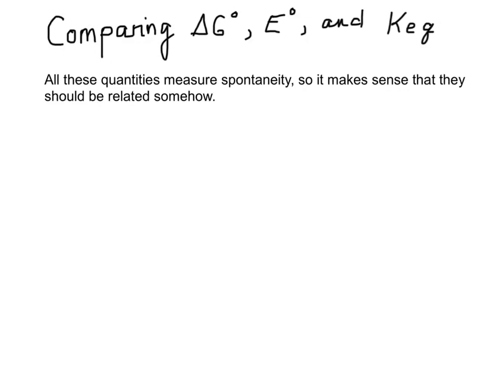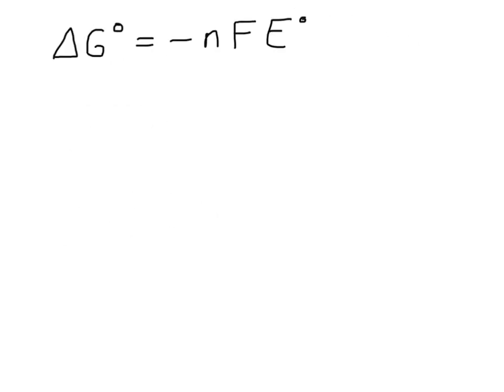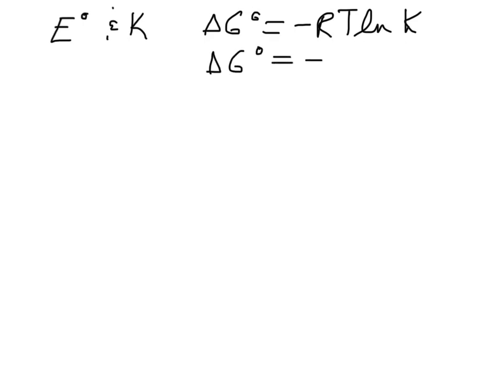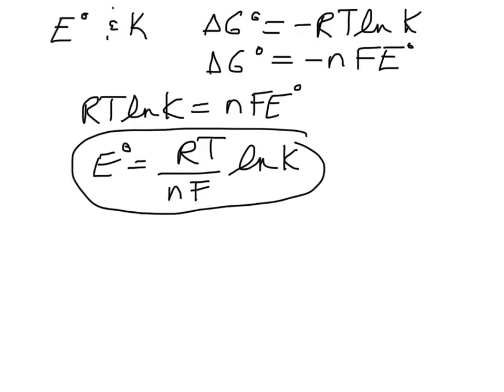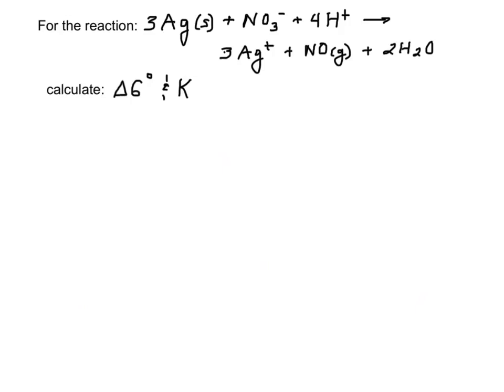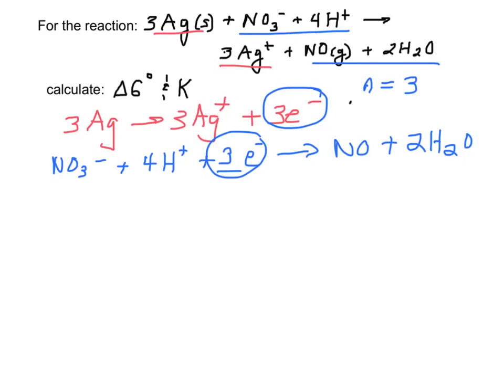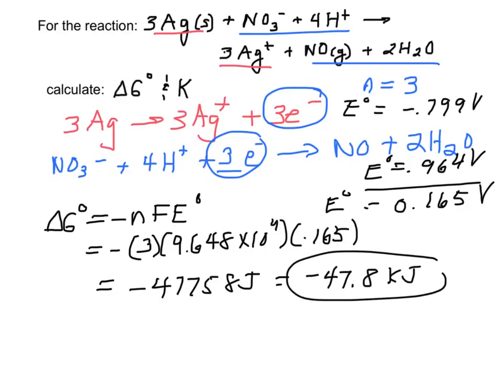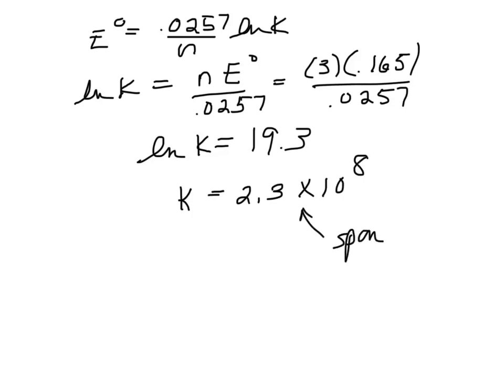Relating E Free Energy and K